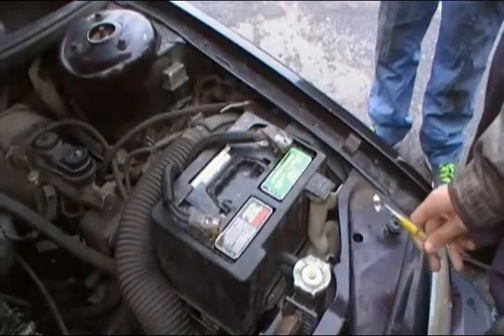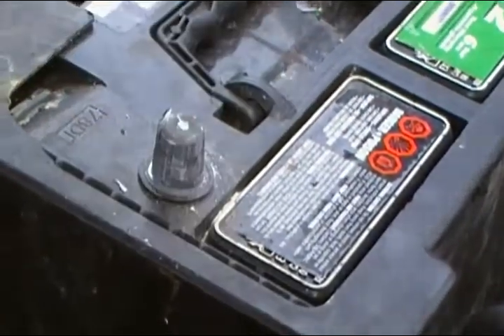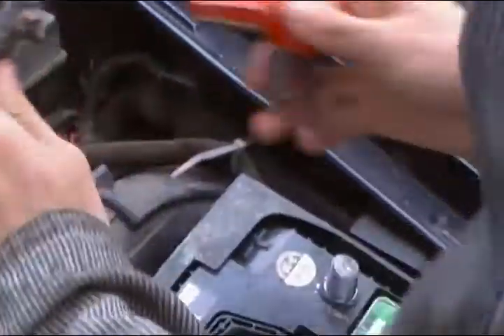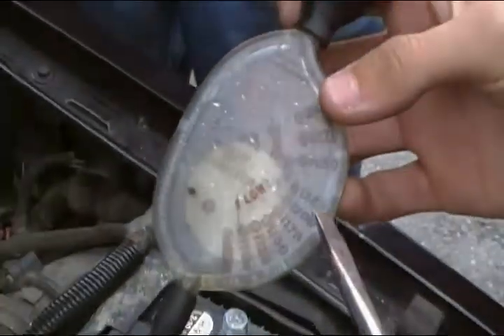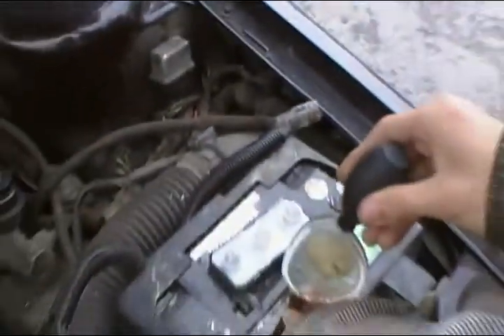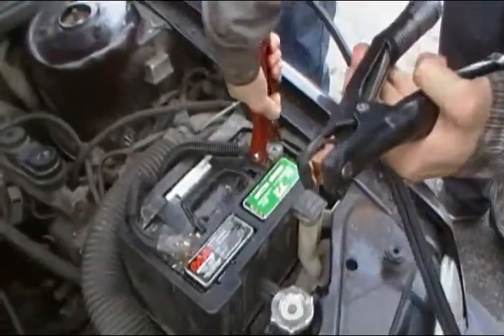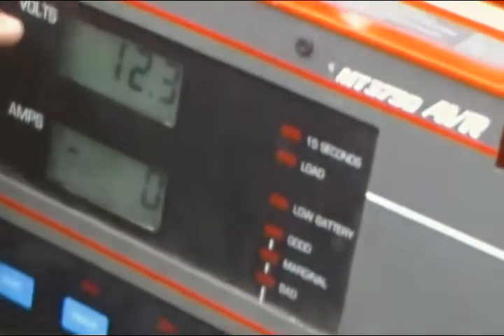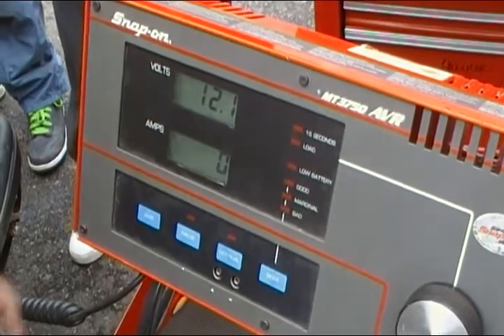Battery Maintenance & Load Test